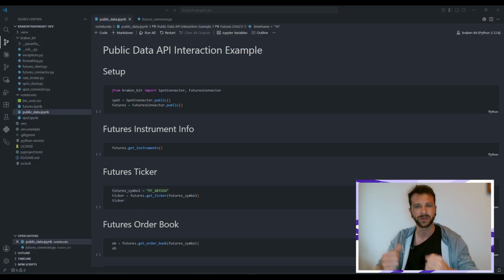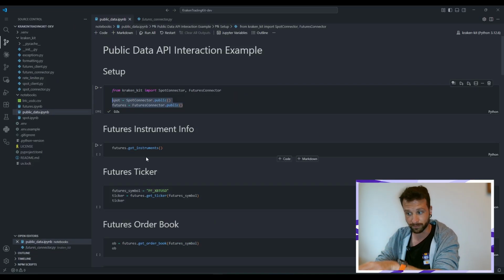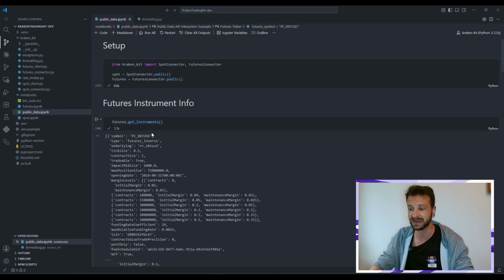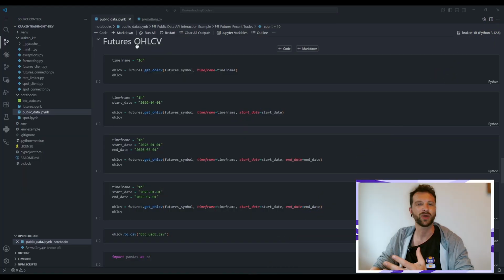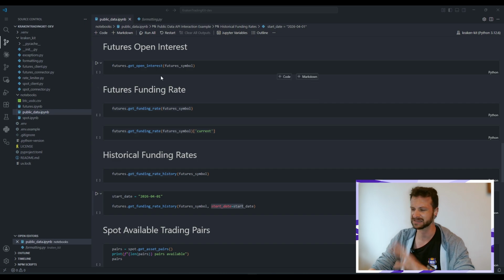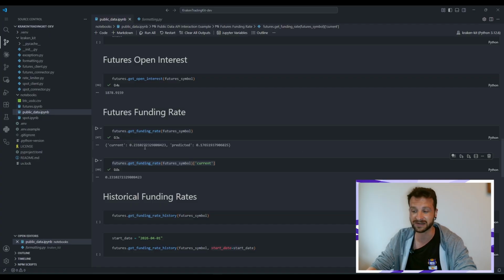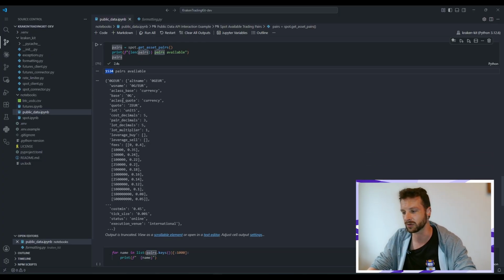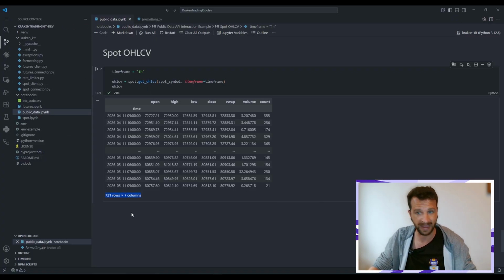Kraken Market Data API with Python: OHLCV, Funding Rates & Order Book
💡 *What You'll Learn* : Pull market data from Kraken in Python through an open-source connector — OHLCV candles on spot and futures, ticker, order book, recent trades, plus smart money indicators like open interest and historical funding rates. A solid public-data foundation for backtesting, indicators, and trading automations.

*Timestamps*
0:00 Setup
3:08 Futures Instruments
4:06 Ticker & Order Book
6:07 Recent Trades & OHLCV
9:23 Open Interest & Funding Rates
12:09 Spot Data
14:18 OHLCV Limits

Algorithmic trading strategies shown are templates and tools, not signals or recommendations. Past performance does not indicate future results. Trading involves substantial risk of loss of capital.

CONFLICTS OF INTEREST
• I actively trade cryptocurrencies and other assets discussed in my videos
• My business develops and sells algorithmic trading software

Always do your own research and consult a licensed financial advisor before making investment decisions.